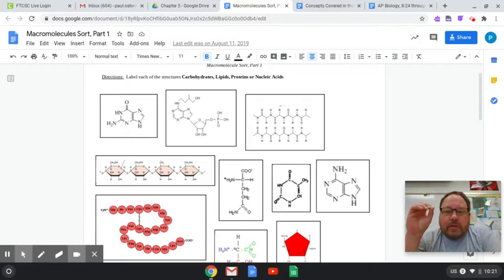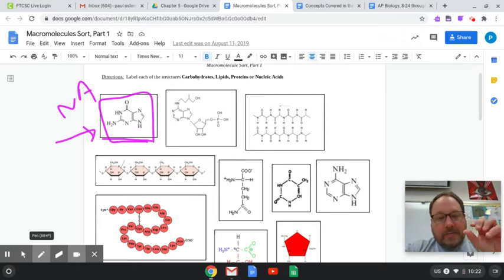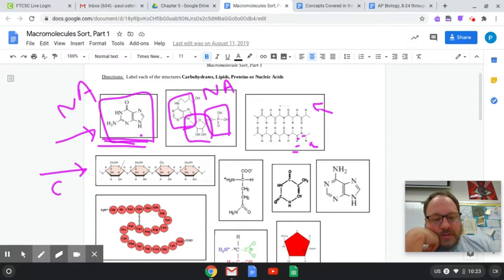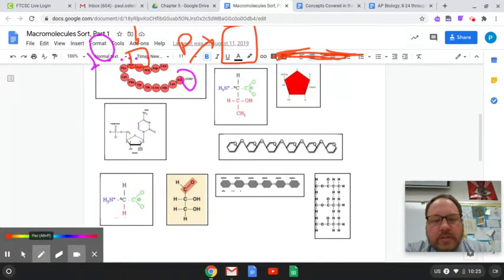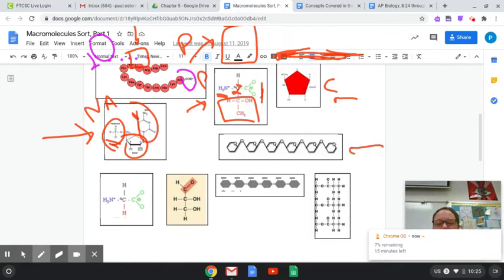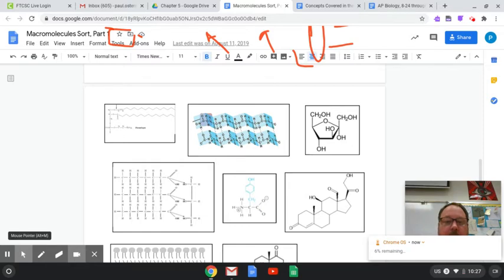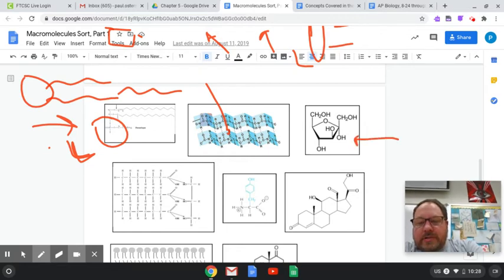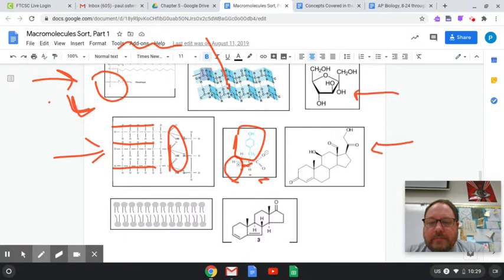Macromolecules Sort, Part 1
This clip reviews tips for identifying classes of large molecules using the molecular structures.